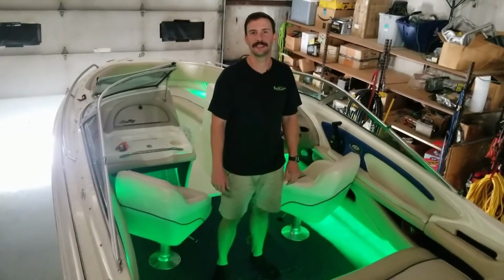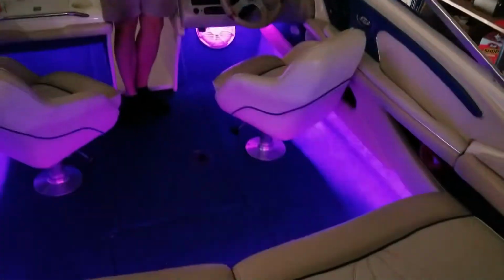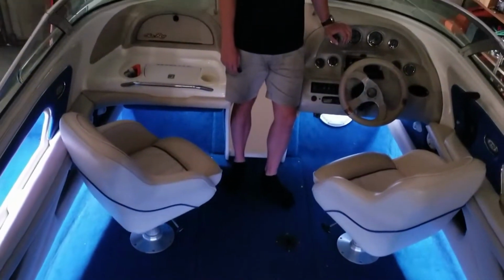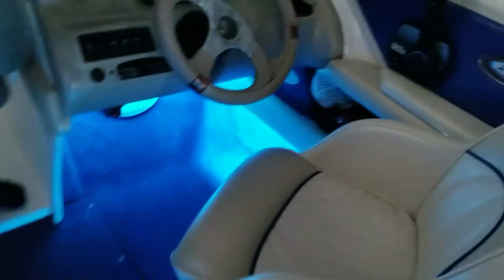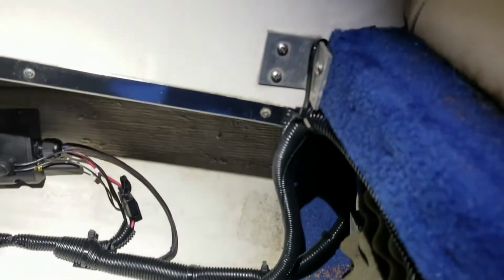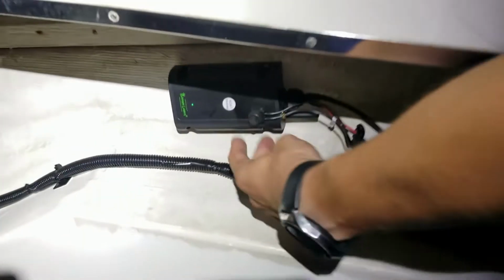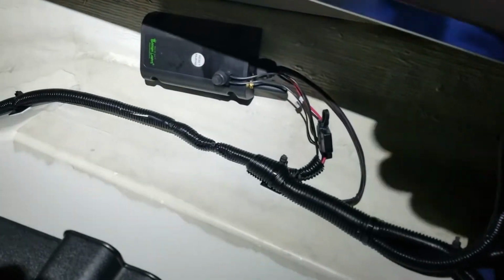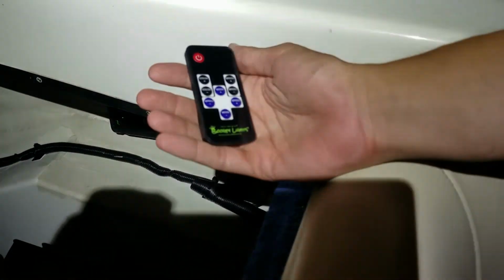1997 SeaRay 210 Signature | MARINE LED INSTALLATION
In this video we show off our recent marine installation!  This 1997 SeaRay 210 Signature has a total of 32 ft of BoogeyLights!  This is our "Pontoon LED kit" spliced up into multiple strips to fit the areas of the boat that this customer wanted lit up. Watch as we go over all the locations of the different LED strips as well as the controller module we used!

For this installation we used 1 of our pontoon boat kits, cut up into 8 pieces, found here:

This was an In-House installation done at BoogeyLights HQ in Florence, KY!

to schedule your install today!

And don't forget to give us a follow!

Light em up and travel safe!